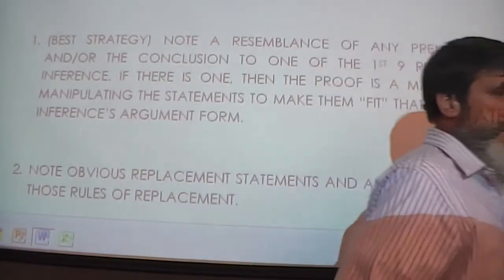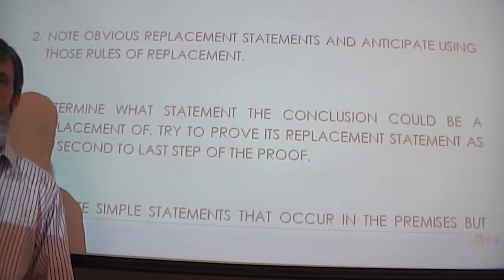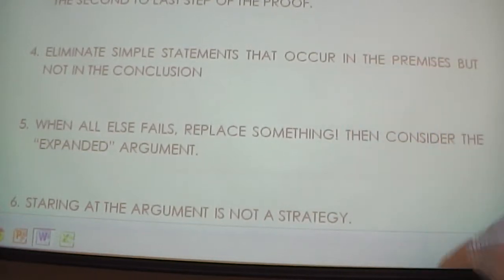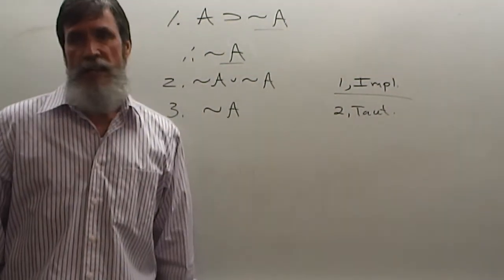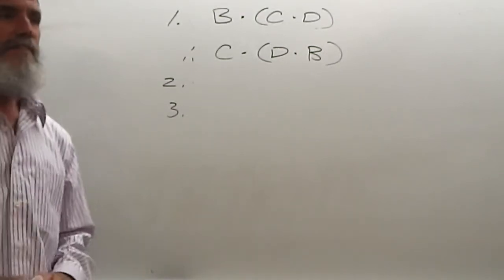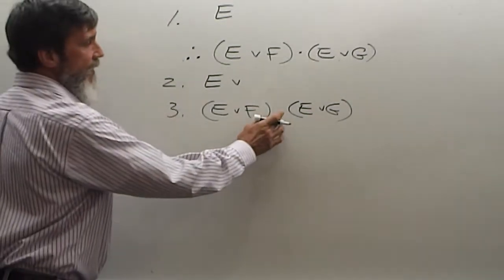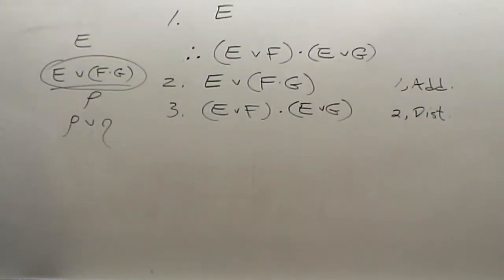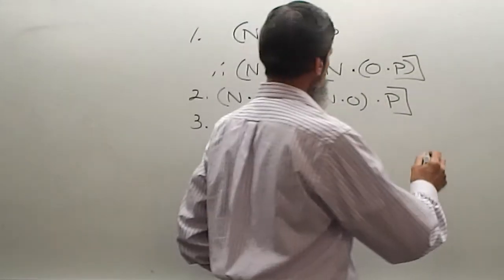FINAL LECTURE 1C